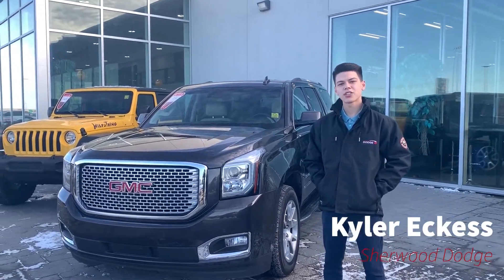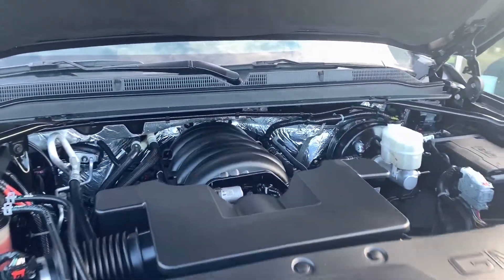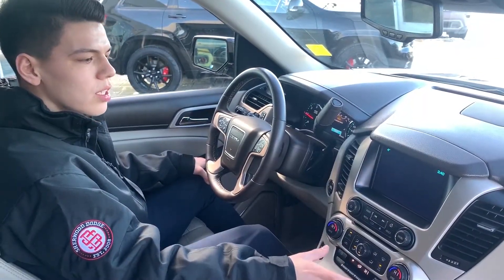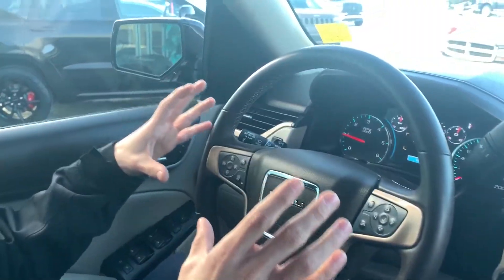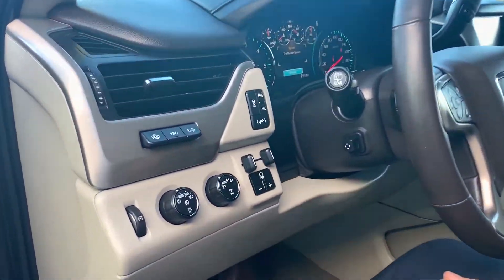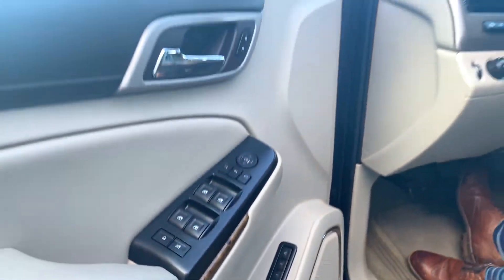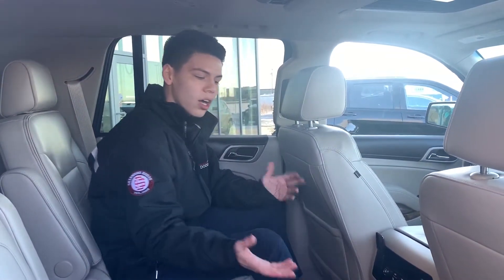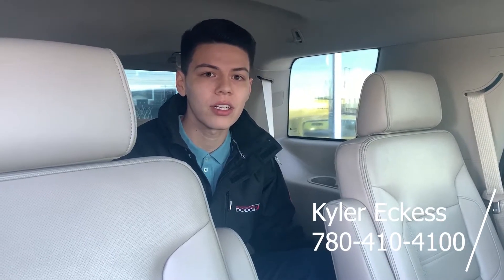2017 GMC Yukon Denali - Stock # P4784 | Sherwood Dodge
Kyler at Sherwood Dodge takes you on a walk around of this fully loaded Pre-Owned 2017 GMC Yukon Denali available at Sherwood Dodge!

This Denali has heated/ventilated front seats, lane keeping assist, navigation, premium sound system, wifi hotspot, heated steering wheel, remote start w/ keyless entry and MORE.

Stock # P4784

Sherwood Dodge
230 Provincial Avenue
Sherwood Park, AB
T8H 0E1
Canada